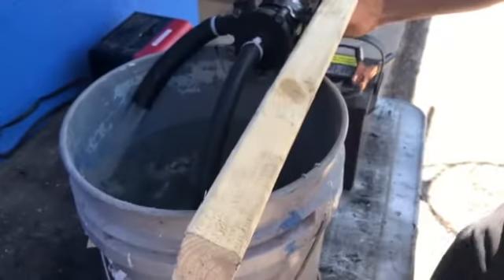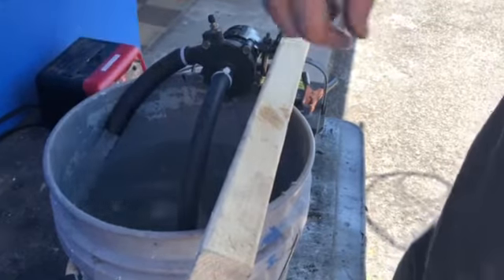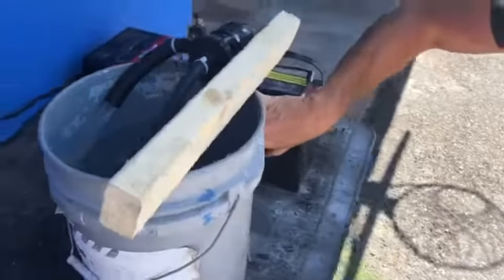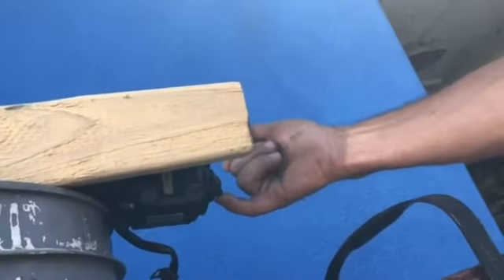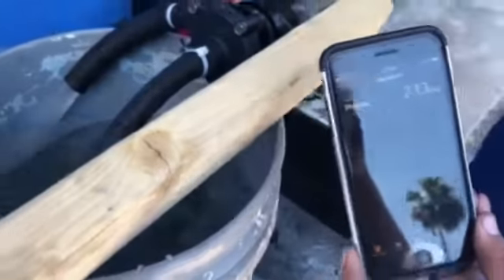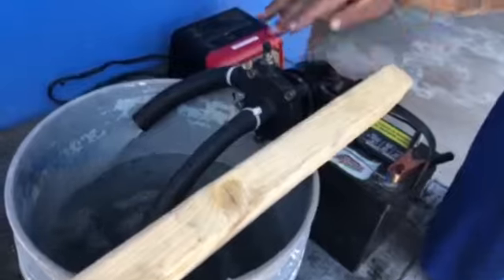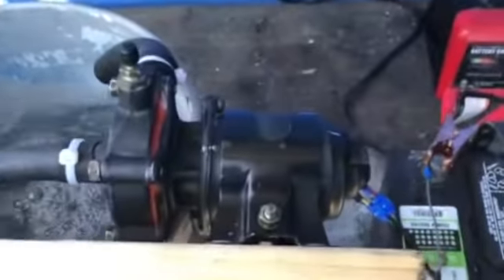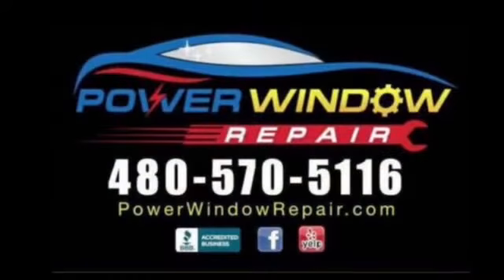1991 Toyota Century (Japanese Built) Heater Core Water Pump Rebuild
Power Window Repair not only specializes in window motor and regulator repair, but we can rebuild just about anything! We rebuilt this classic rare 1991 Toyota Century (Japanese Built) Heater Core Water Pump. Have an obsolete motor or pump that you need rebuilt?